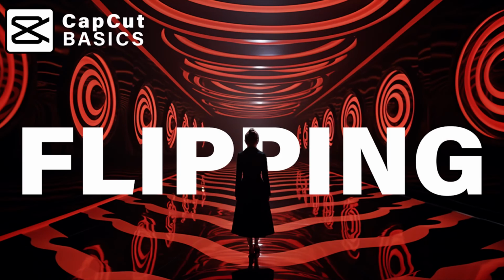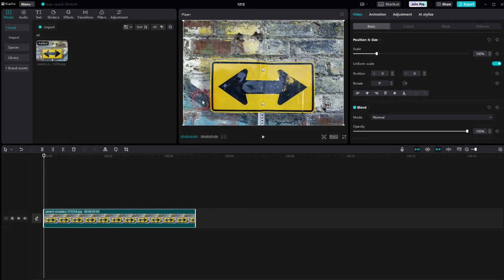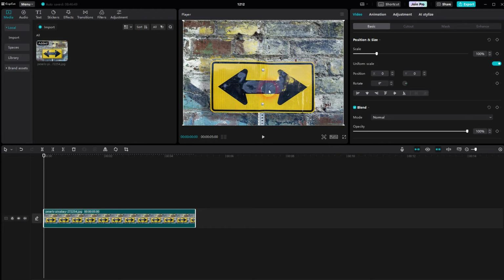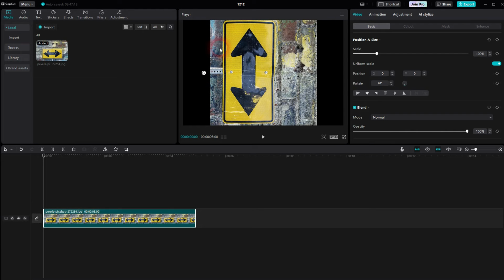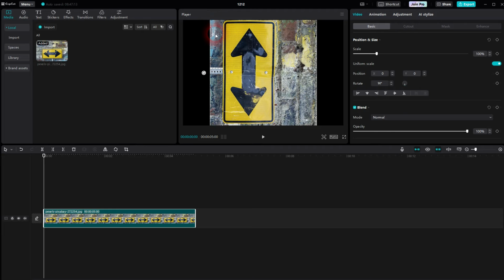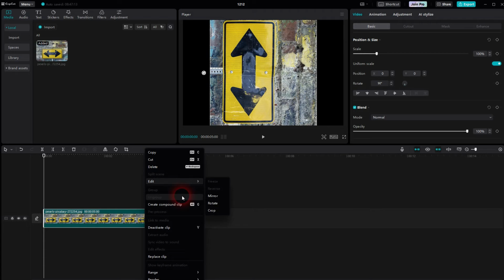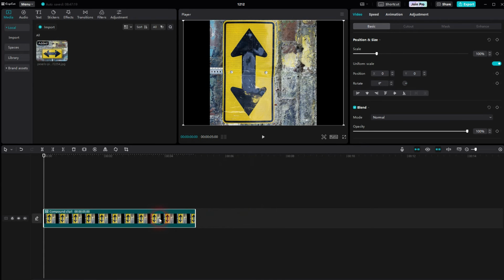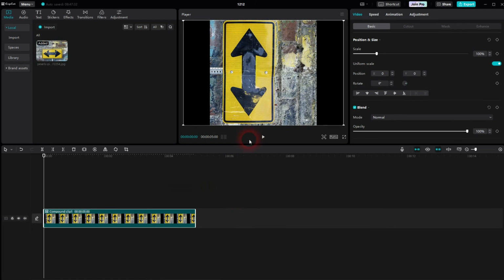How to Flip a Video in CapCut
In this tutorial I'll show you how to flip videos with CapCut.